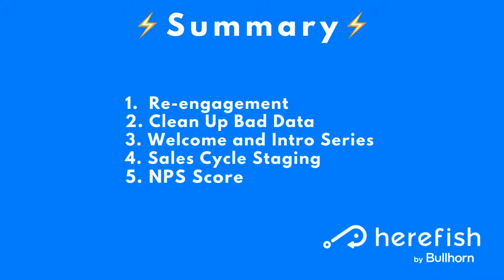👷‍♂️ 5 Must Have Sales Contact Automations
Outline

0:00 Summary
0:40 1 - Re-engagement
1:28 2 - Clean Up Bad Data
2:22 3 - Welcome and Intro Series
3:24 4 - Sales Cycle Staging
4:37 5 - NPS Score

Level up your automation game with Best Practices and Tutorials straight to your inbox.